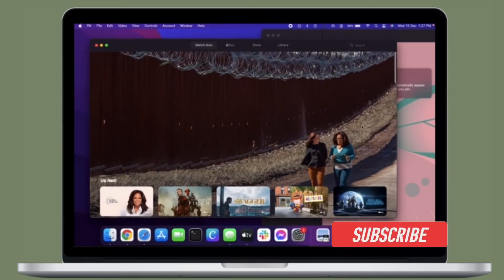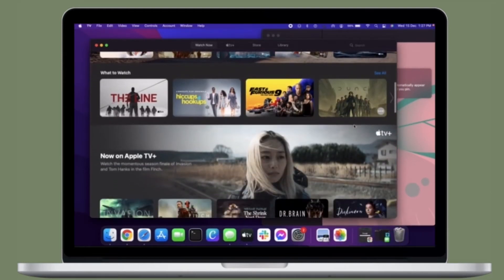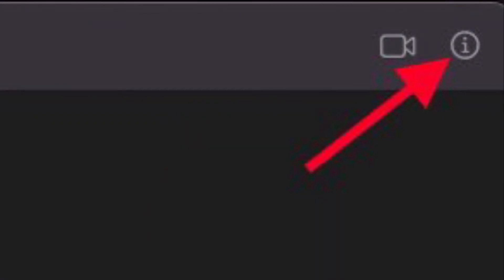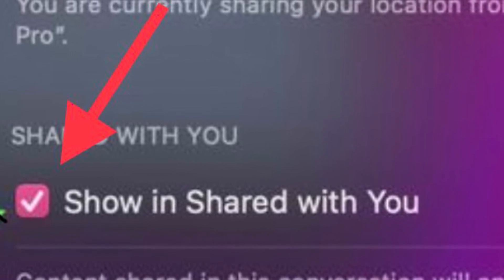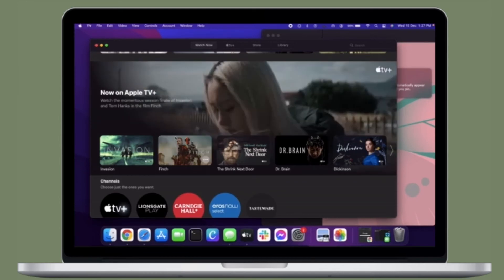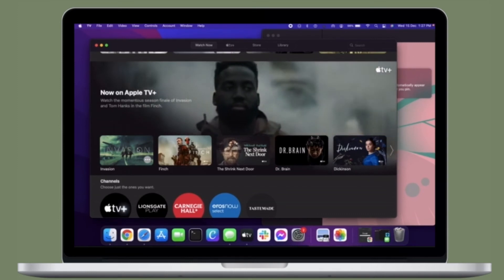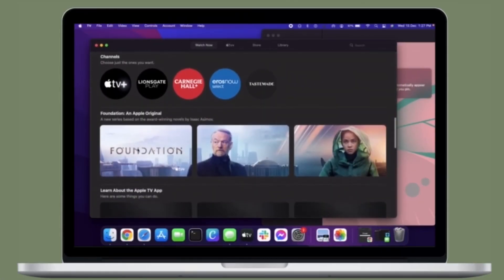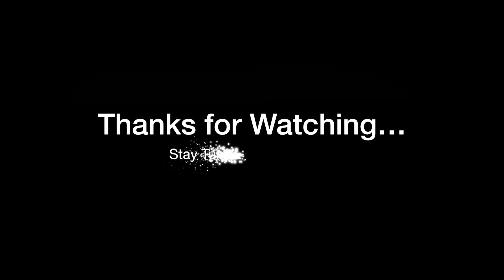How to Disable Shared With You for a Messages Thread on Mac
Here is how you can turn off Shared with You for a messages thread in macOS Monterey on Mac. Let’s learn how it’s done!